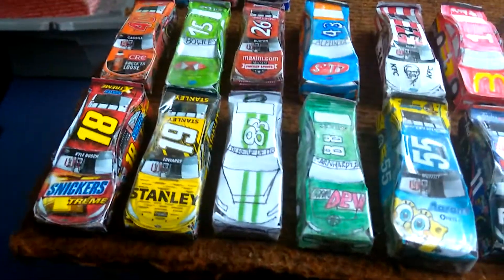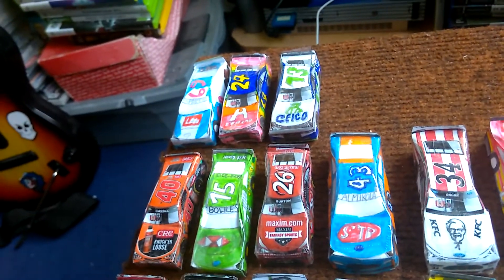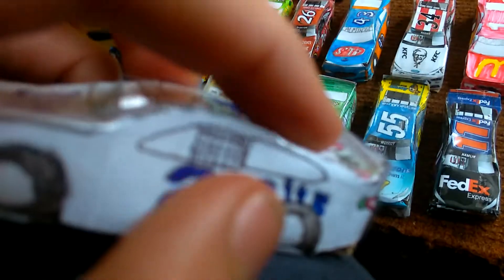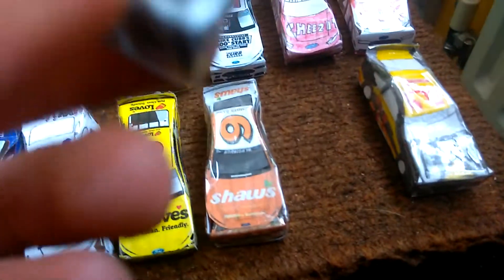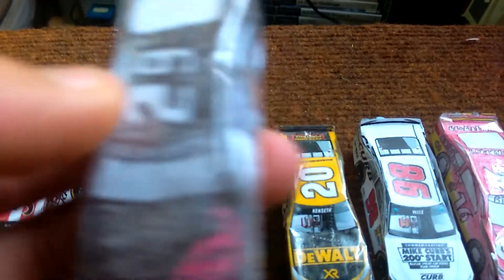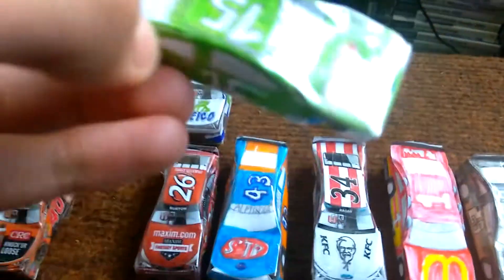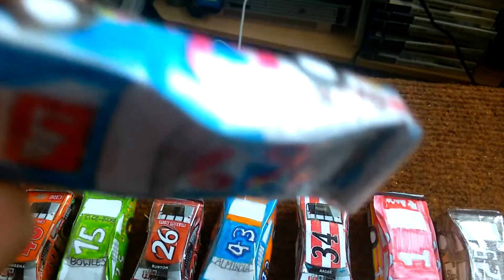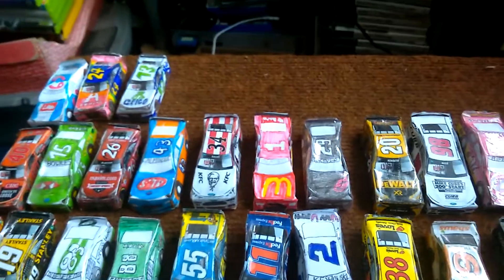Paper NASCAR update: All the cars I have made so far!!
This is an update video to show how many paper NASCARs I have made since I started making them.